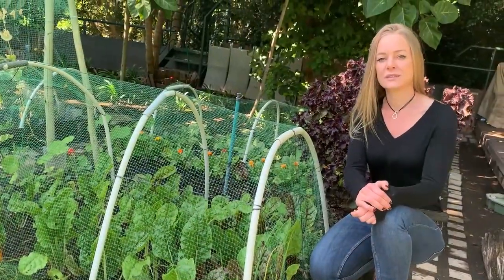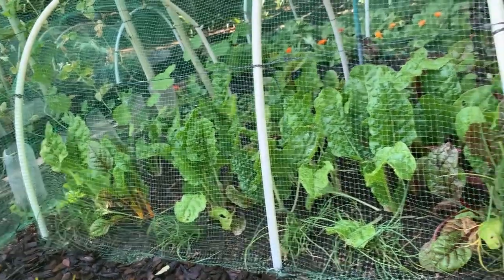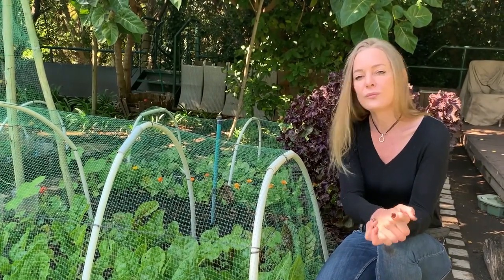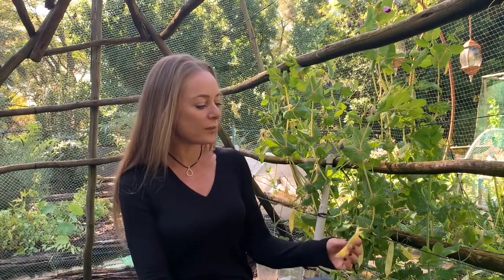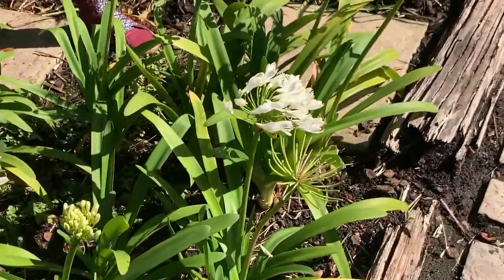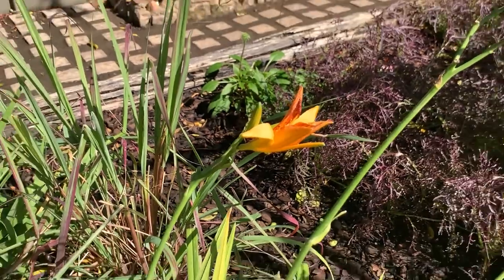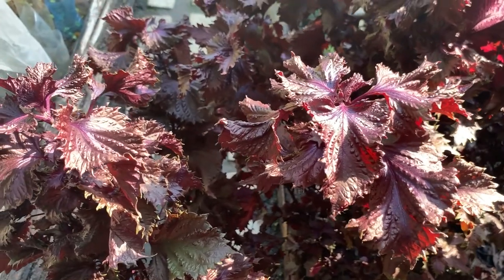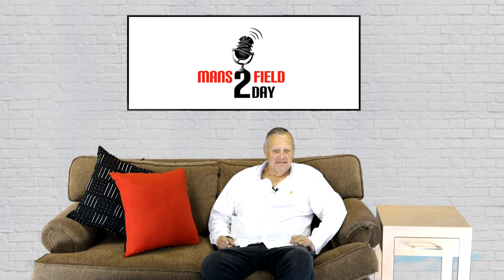Growing health for winter